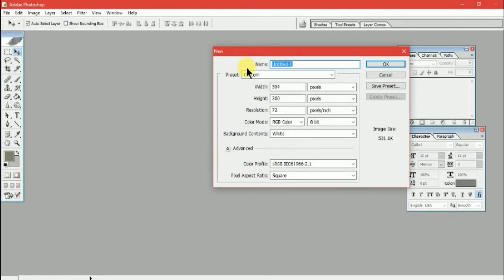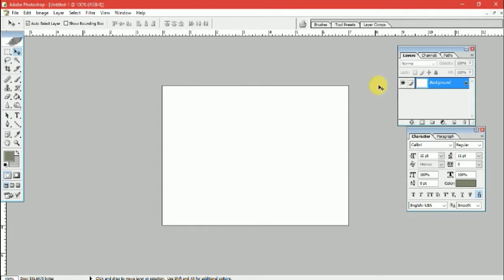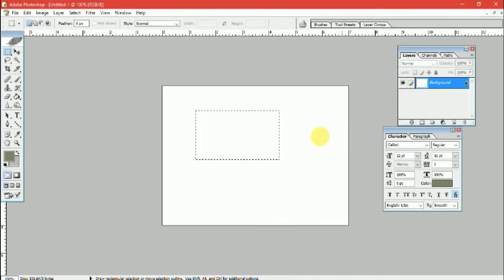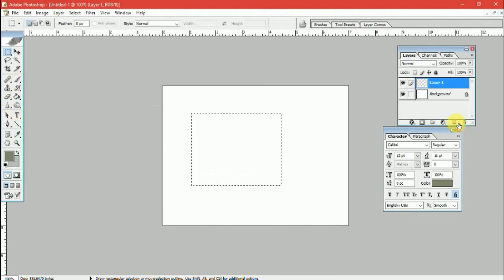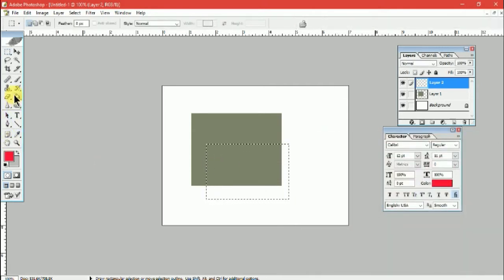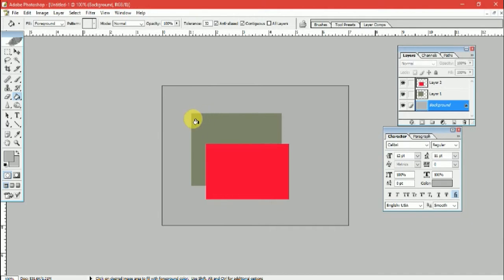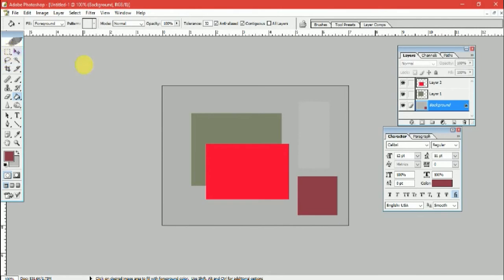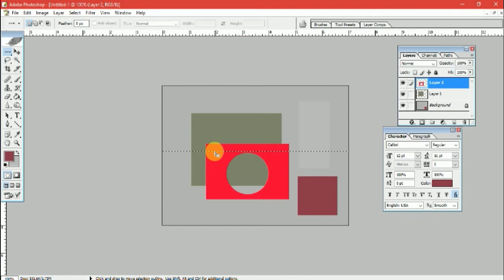PHOTOSHOP Tutorial | Beginner Marquee Tool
This video contains the basic concept of Marquee tool. I use Photoshop CS 8, the tool function will be the same for any version.

Feel free to drop a doubt. I would love to help.